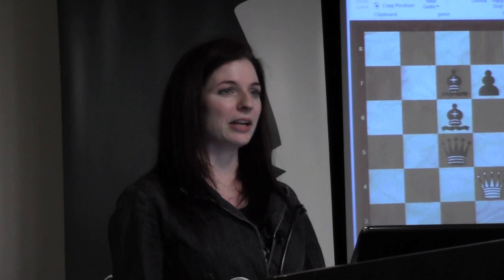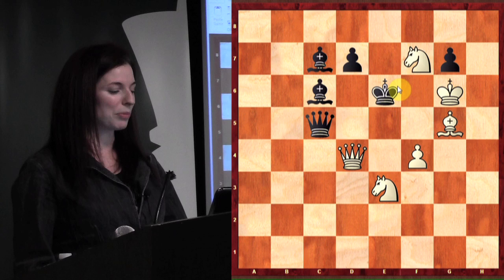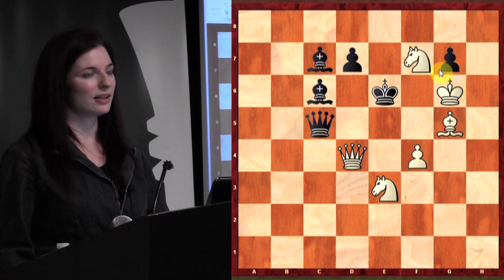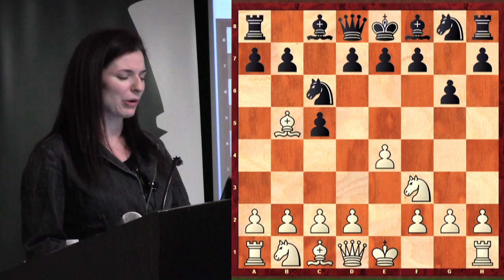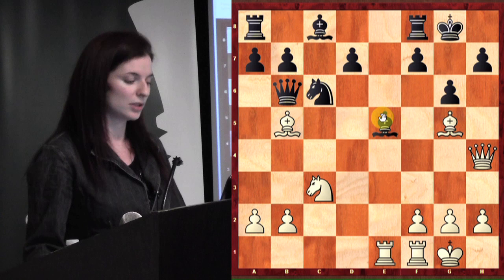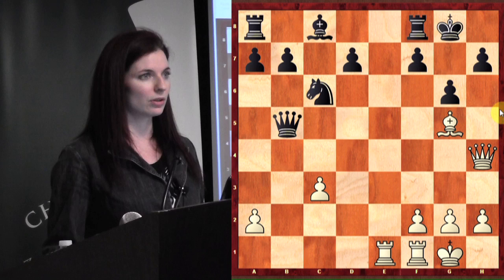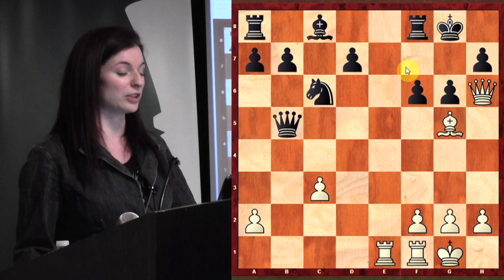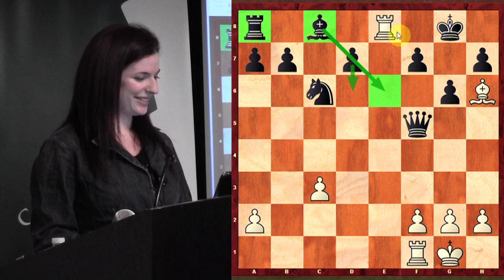Lecture with WGM Jennifer Shahade - Simple Puzzles/Game Analysis (J. Polgar | Sicilian) - 2013.02.14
Chess WGM Jennifer Shahade presents a lecture for advanced beginners that covers a couple simple puzzles and then analyzes one of GM Judit Polgar's games